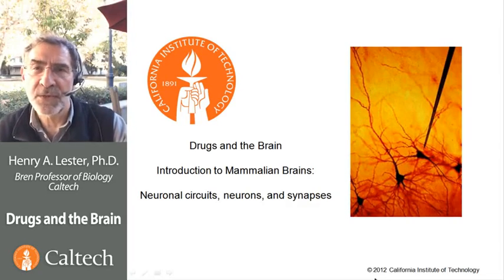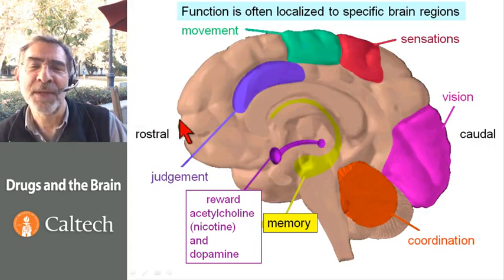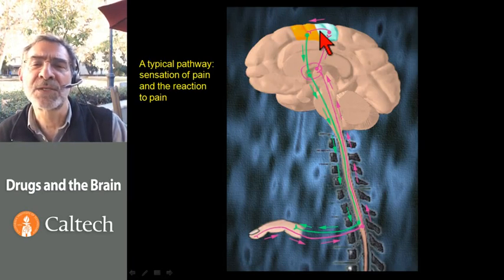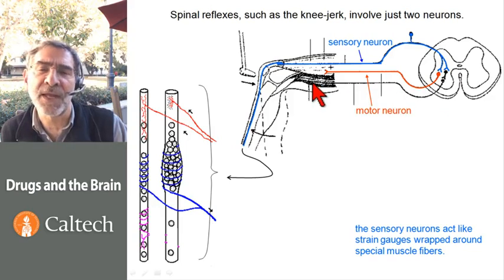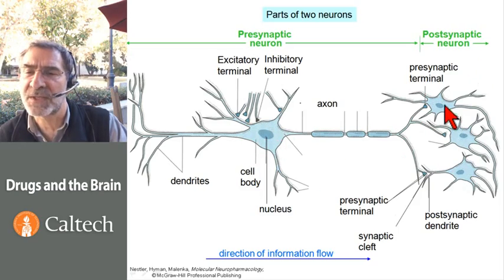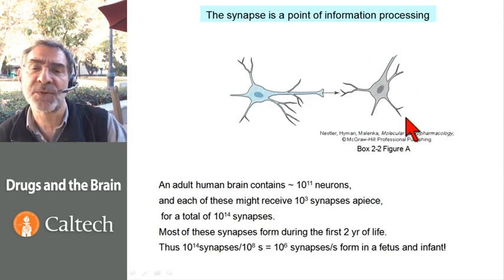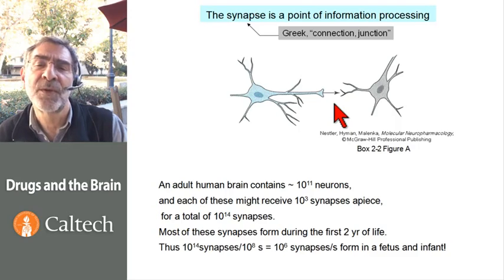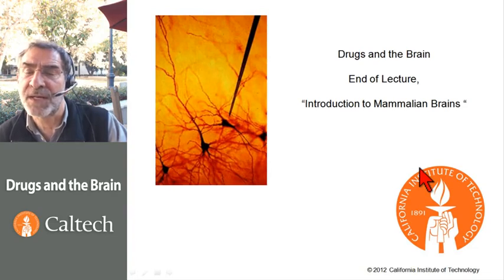1 8 7 Introduction to mammalian brains Neuronal circuits neurons and synapses 0959